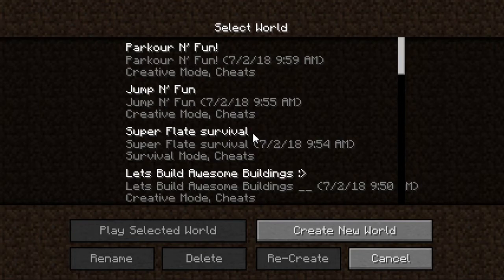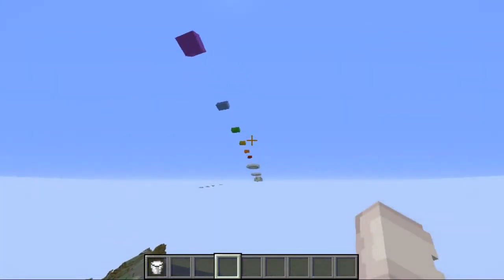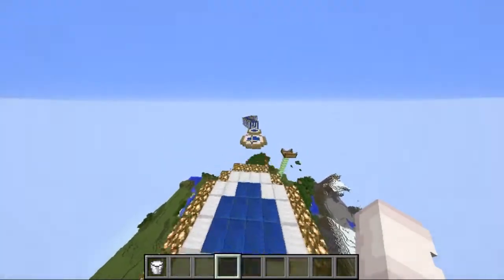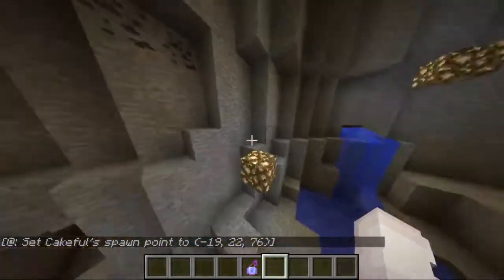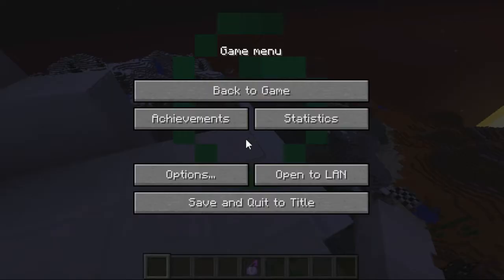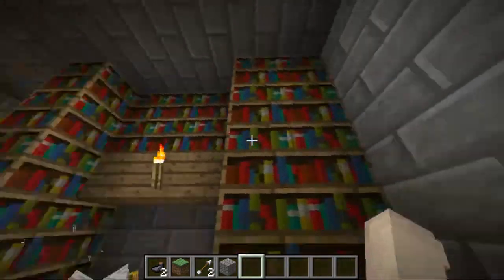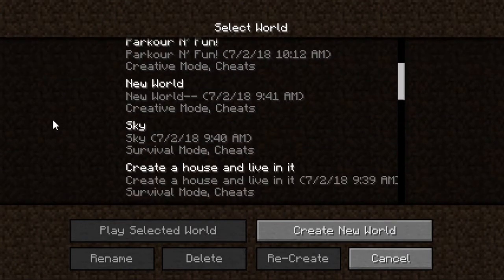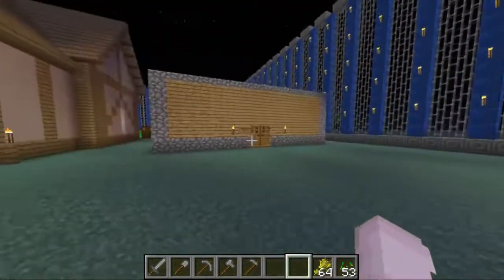Minecraft Looking through my old worlds! Part 1 (Only if you want me to continue!)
Hello there my fellow stars! Today i decided to look at some old 2013/2014 worlds to show you how much I've improved at building compared from then to now!